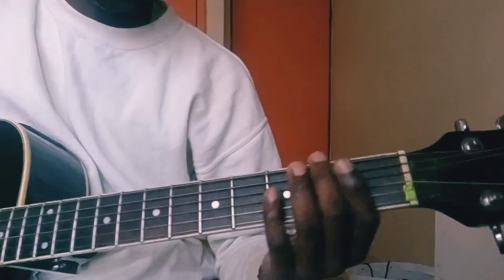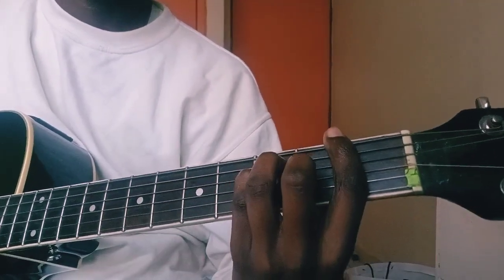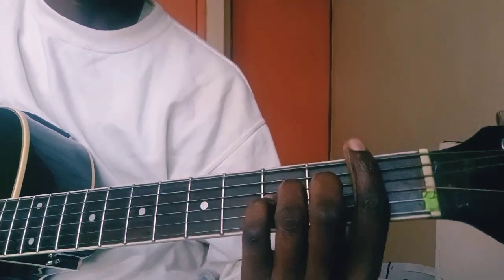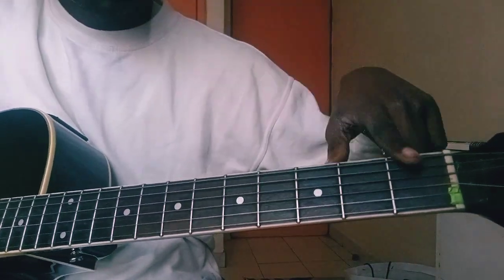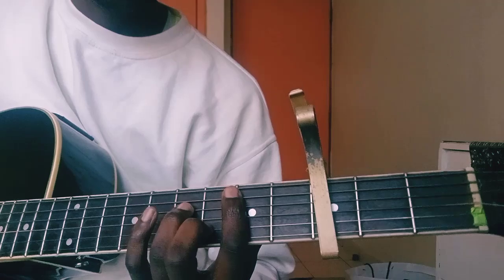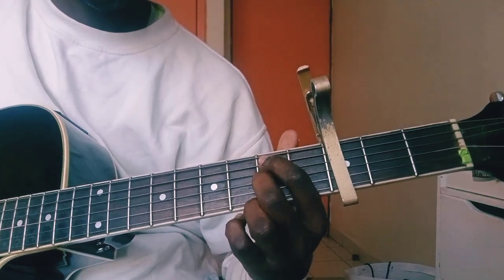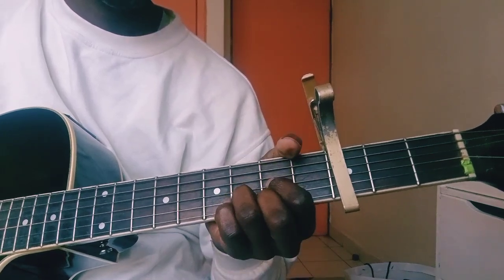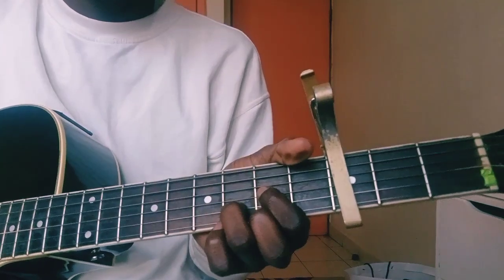E DEY FLOW | MOSES BLISS FT NEEJA, AJAY & ASIKA | GUITAR TUTORIAL 🎸